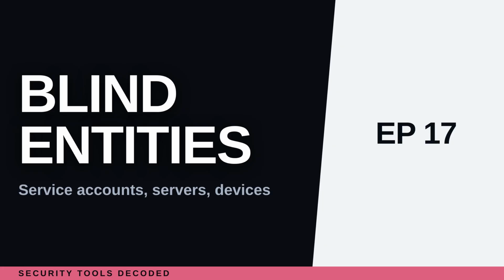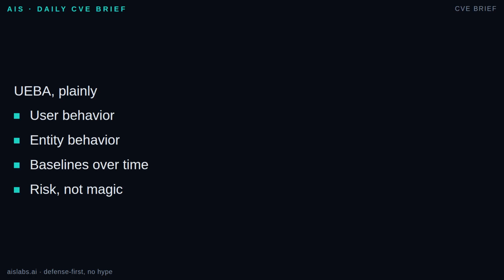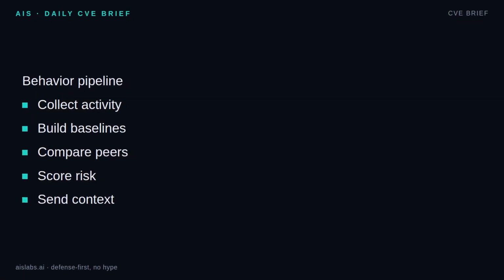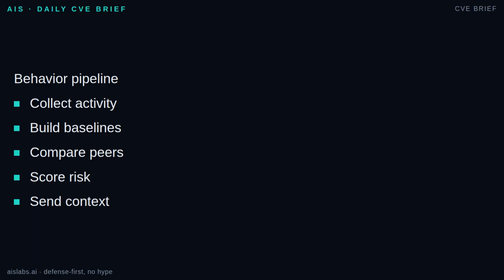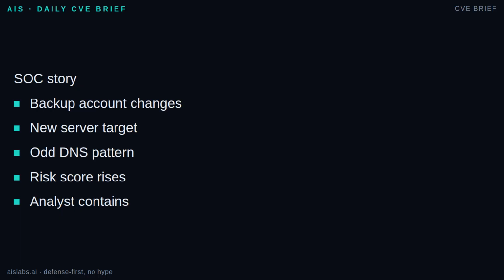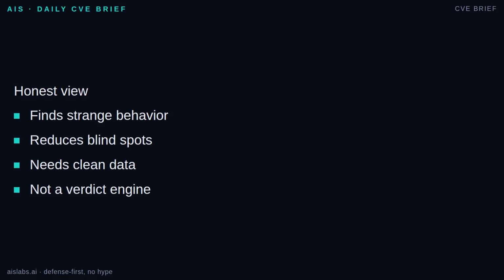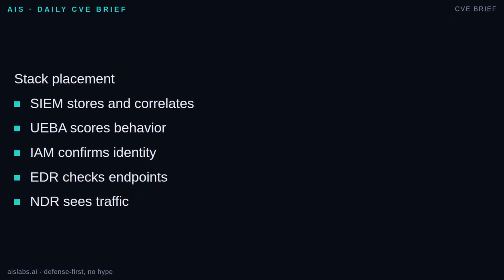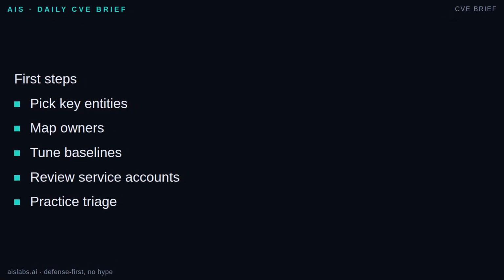UEBA entities service accounts: Devices Are Your Blind Spot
UEBA entities service accounts means using behavior analytics on more than human users: servers, devices, printers, and privileged automation identities.
This episode explains why service accounts are powerful but often unwatched, how device baselines catch odd beaconing, and how server-to-server anomalies surface early warning signs. You will learn how entity risk scoring helps a SOC sort noisy signals and send better context to the SIEM, EDR, IAM, and ticketing workflows.

Chapters:
0:00 Intro
0:31 What It Is
1:14 Problem It Solves
1:55 How It Works
2:41 Scenario Walkthrough
3:28 Strengths And Limits
4:06 Where It Fits
4:50 Getting Started
5:33 Recap